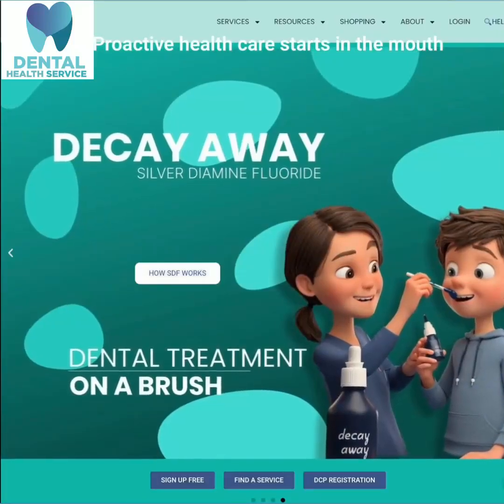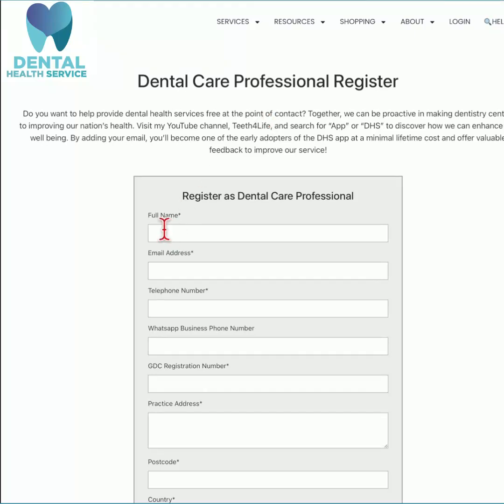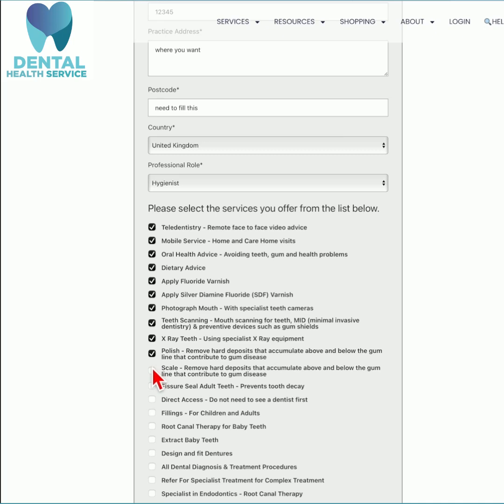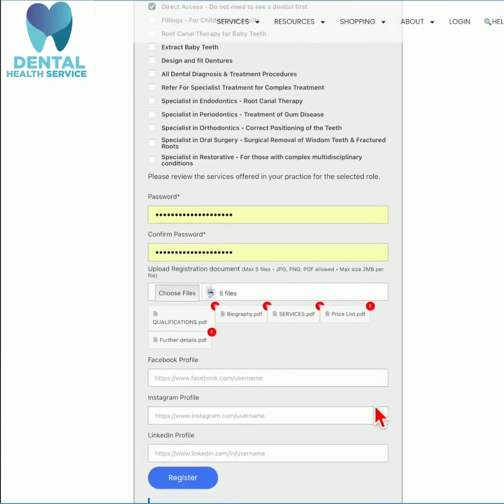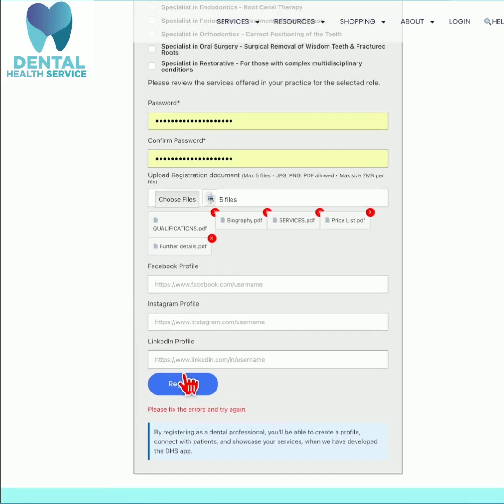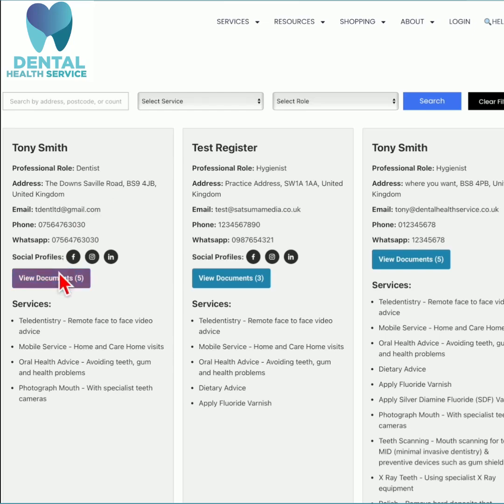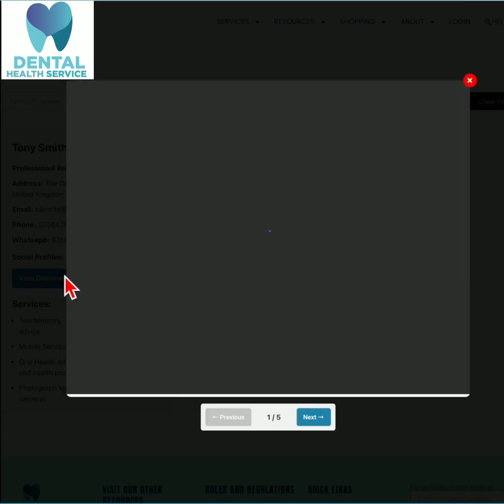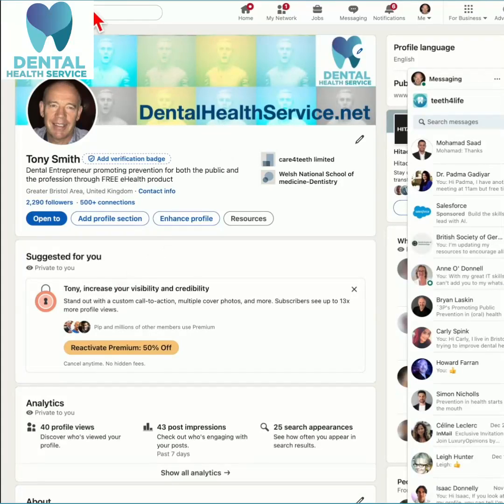Join the Dental Health Service: Promote Prevention, Get Found, Improve Income (Full Walkthrough)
Want a simple way to grow your income and put prevention at the centre of what you do for FREE?
In this video I walk the whole dental team (dental nurses, hygienists, therapists and dentists) through how to register on DentalHealthService.org, build a profile, and make it easy for the public to find your services.
✅ In this walkthrough you’ll see:
How to register (free) as a dental professional
How to create a profile that patients can actually understand
How the public can search for the right support near them
How to promote your skills in prevention, education, care homes and community work
A section where you can share what you’re passionate about beyond dentistry too — because we need more health advocates, not just emergency fixers
If you work in prevention, care homes, schools, or community dentistry, I’d love your feedback — it helps improve the platform for everyone.